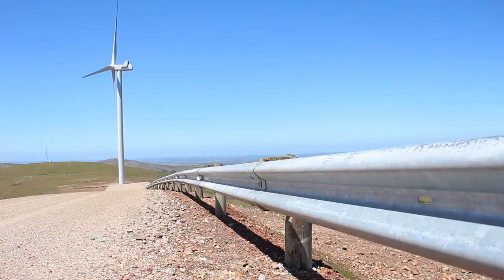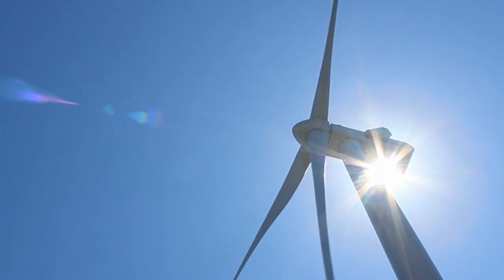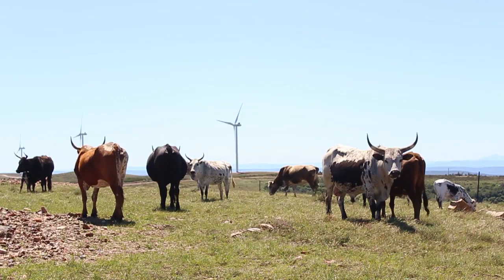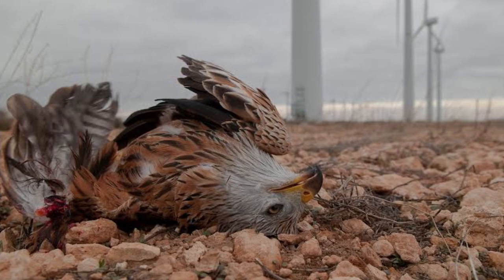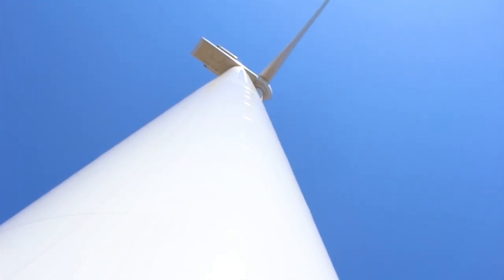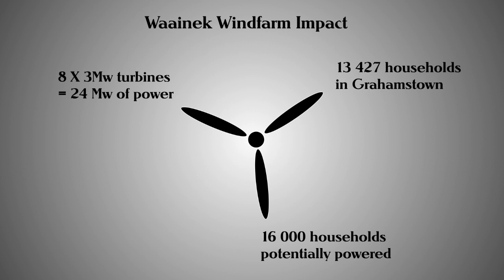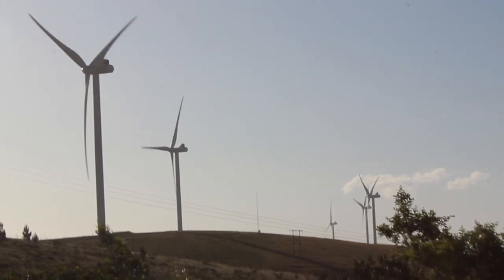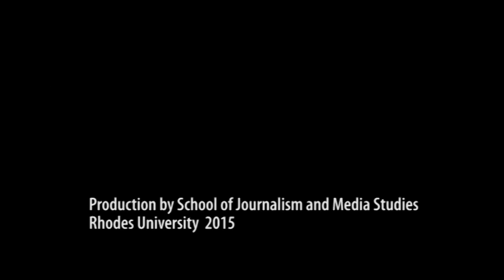Winds of change in Grahamstown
Most of Grahamstown was in for a shock when eight 112metre structures appeared on their normally barren horizon. Where did they come from? How did they get here? Who owns them? What does it mean for load shedding and Eskom? Are they doing more harm than good to our environment?
This short doc aims to answer all those questions about the Waainek wind turbines - from the inception of the idea, trials and tribulations and the bright hopes for their future.  It is time for these winds of change.

Investigative report by Sarah Middleton, Sebastian Burger & Douglas Smith